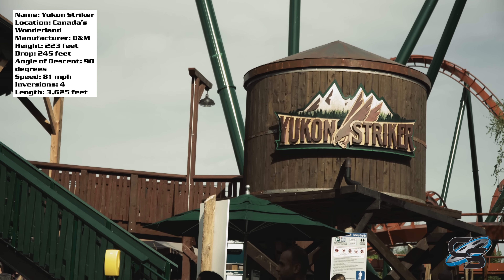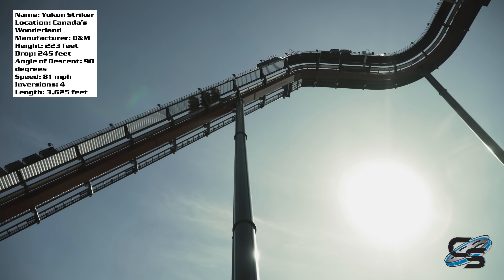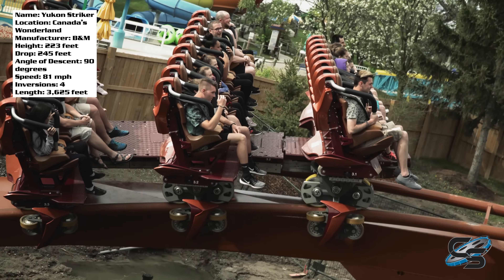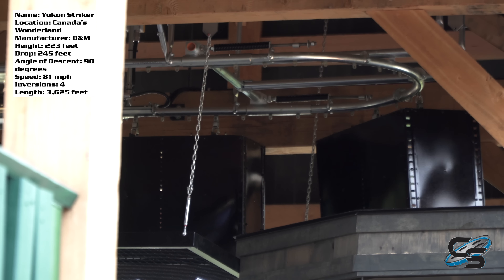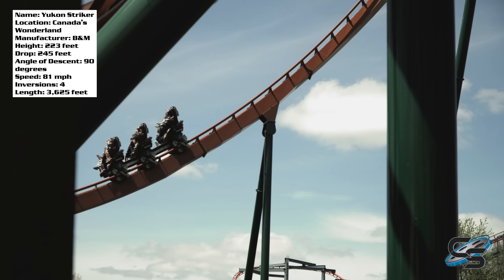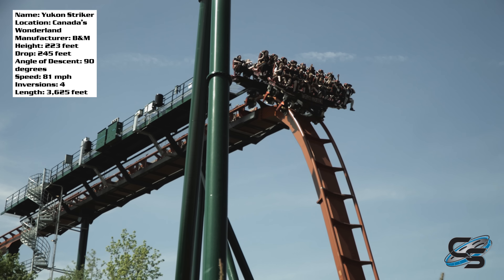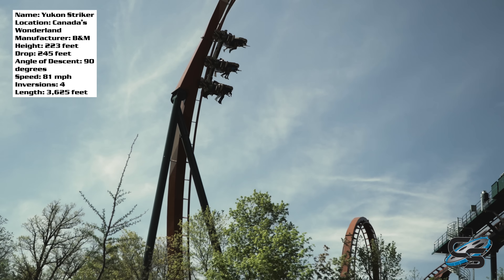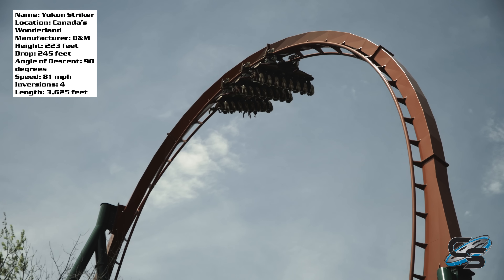Yukon Striker Review Canada's Wonderland MASSIVE B&M Dive Coaster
Yukon Striker is a huge, 200+ foot tall dive coaster by B&M! In this review, I'll be giving my full thoughts on the experience so you can know what to expect when you go to ride it.

MY GEAR:
AT2020